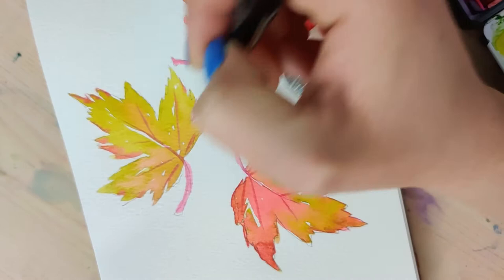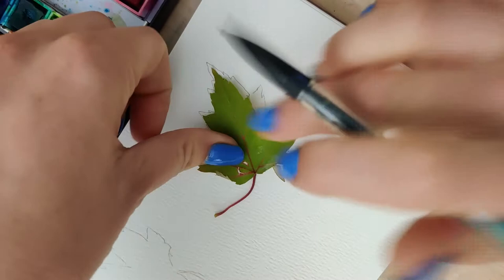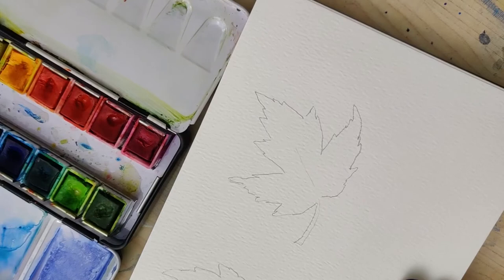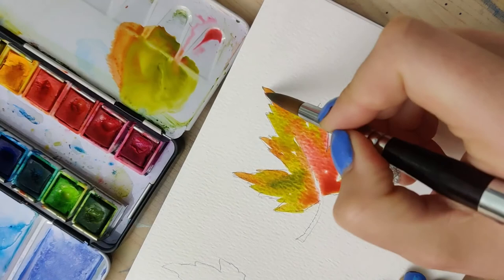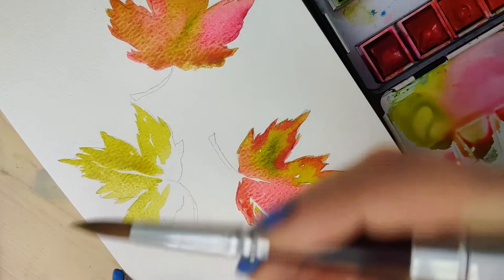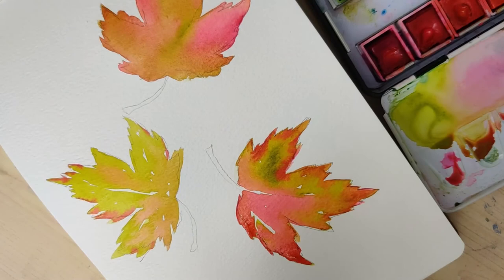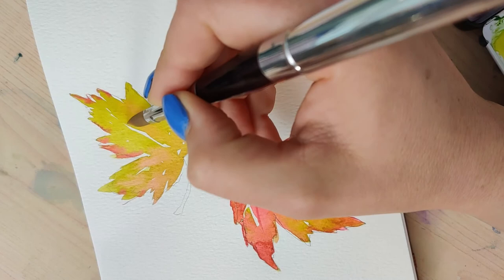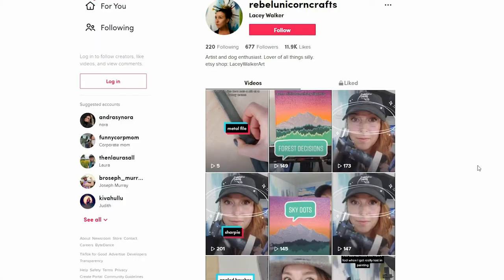Super Easy Fall Leaf Watercolor Tutorial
Super simple! No watercolor or drawing expertise needed!